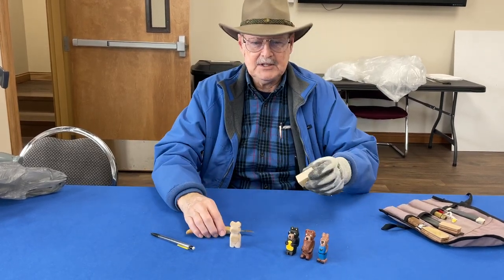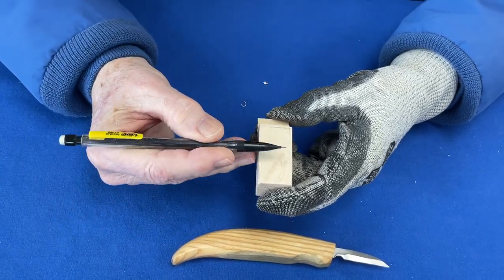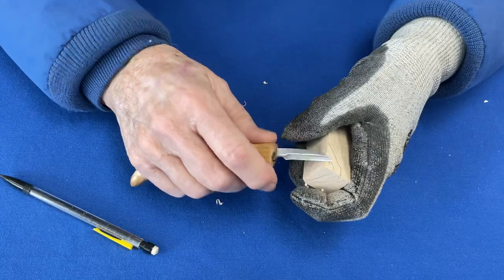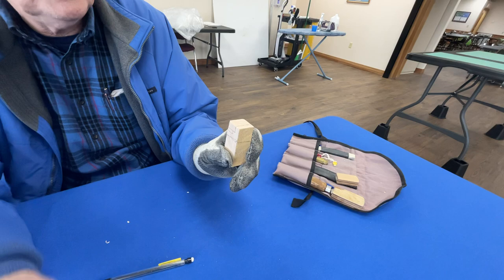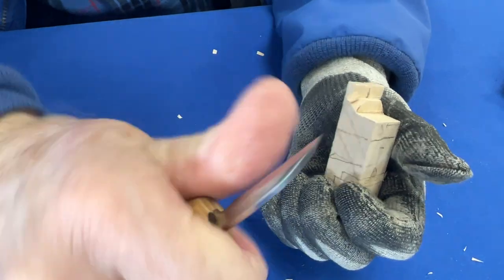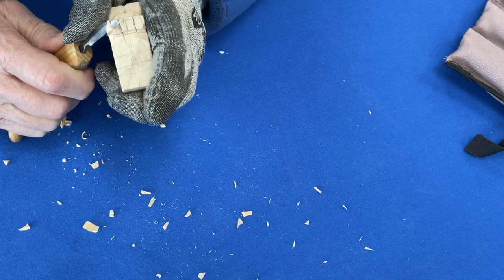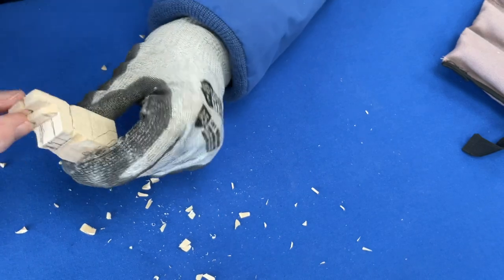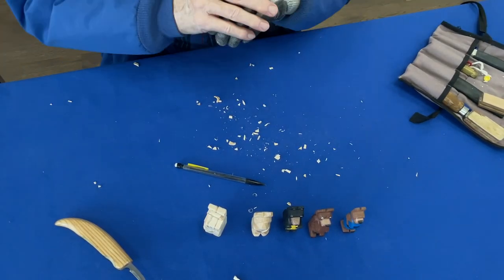Wood Carving: Bear - Presented by Koger Ramsey